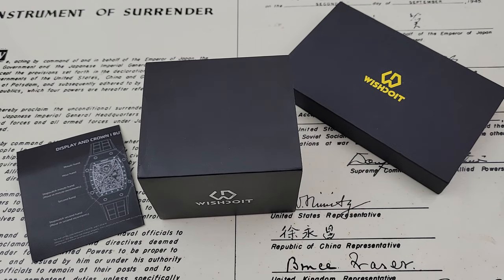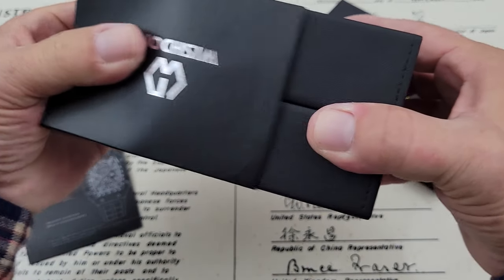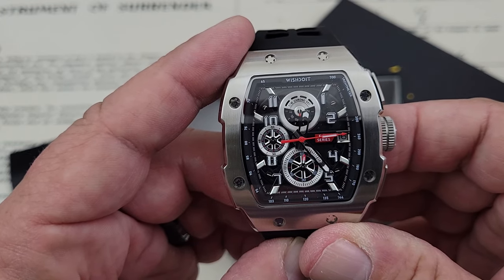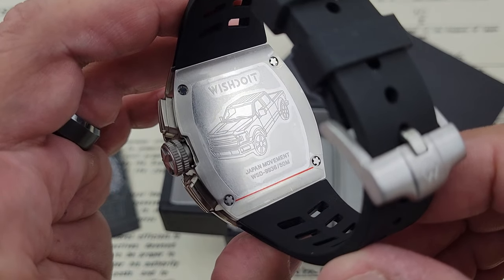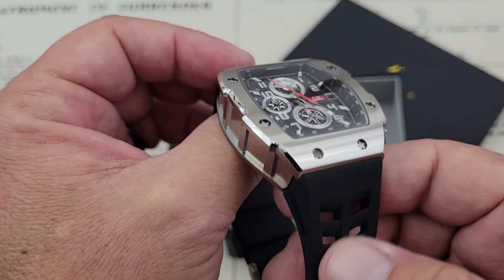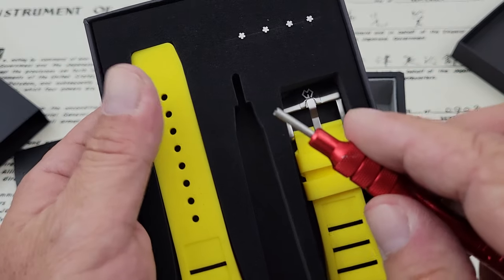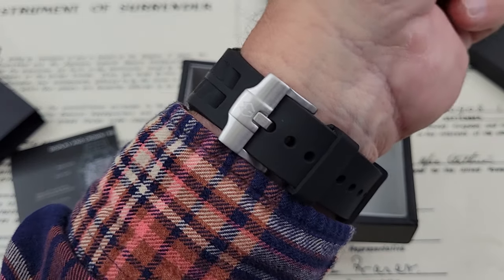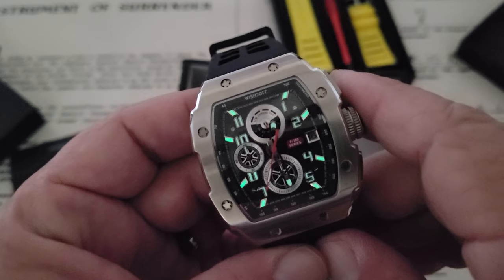WISHDOIT CHRONOGRAPH-Eat your heart out Reeeeeshardio Miillleeee